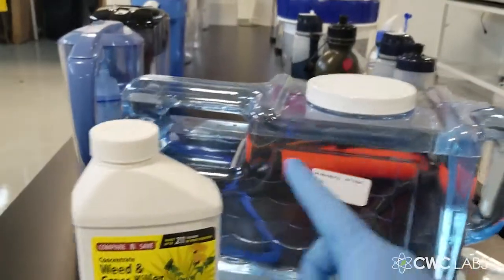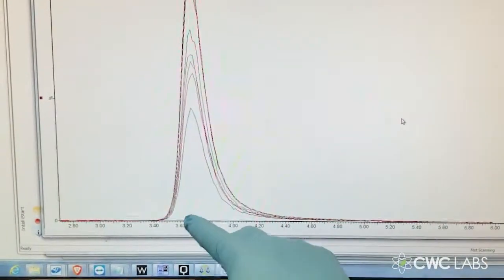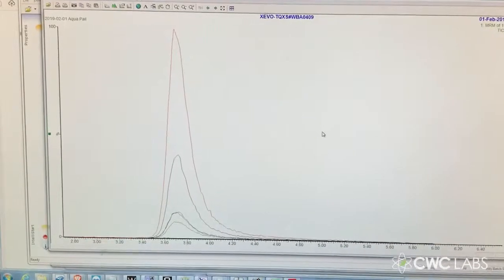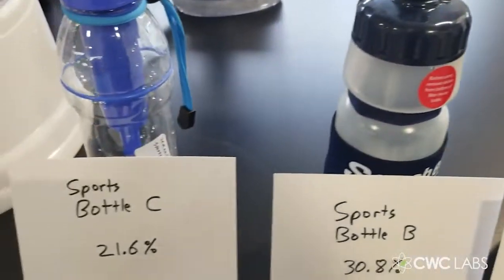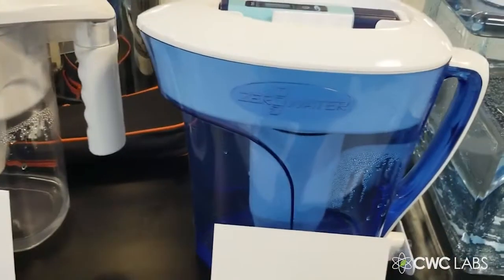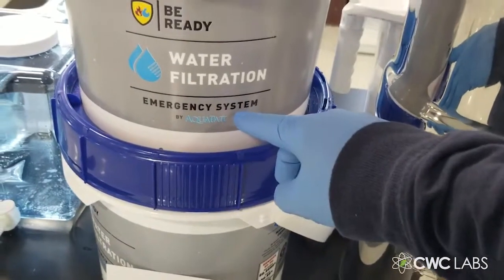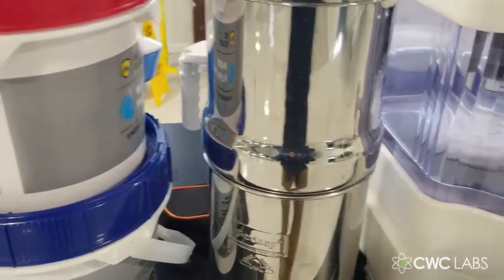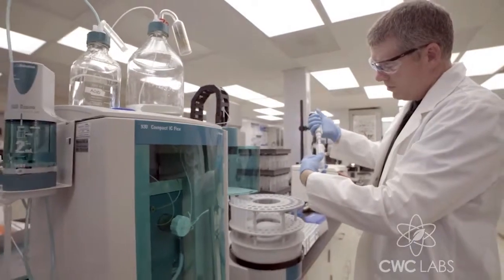Glyphosate Water Filter Independent Lab Test Results Released by CWC Lab Director Mike Adams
Last month, Mike Adams, the director of Consumer Wellness Center Labs (CWCLabs.com), released independent lab testing of water containing glyphosate and the effectiveness of its removal from water by  several leading water filter brands. The testing included sport water bottles, pitchers, and gravity-fed systems.

Among three systems that achieved 100% glyphosate removal was the Big Berkey® Water Purification System! The other two systems were Aqua Pail (gravity-fed plastic pails) and Zero Water's pitcher.

While we're not surprised that the Big Berkey® was able to eliminate 100% of the glyphosate from the water, we are certainly excited that we, along with our countless customers, can continue to trust our Berkey® Systems, Black Berkey Purification Elements, and PF2 Fluoride & Arsenic Removal Elements to enjoy safe, clean, and delicious, purified water.

On July 7, 2017, the State of California's Office of Environmental Health Hazard Assessment (OEHHA) added glyphosate to its "list of chemicals known to the state to cause cancer" under its Proposition 65 (AKA Prop 65), initially known as the Safe Water and Toxic Enforcement Act of 1986. Prop 65's list of 800 chemicals and compounds includes listings that are categorized as causing carcinogenic, developmental, or reproductive harm to individuals exposed to them in an everyday setting.